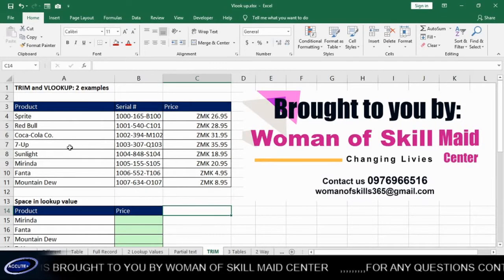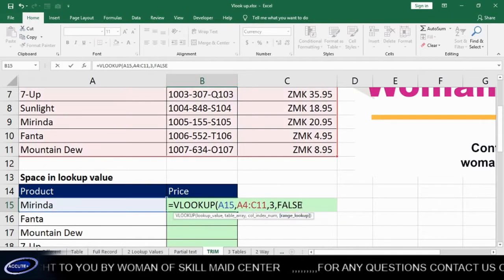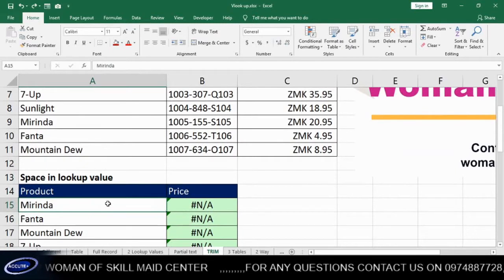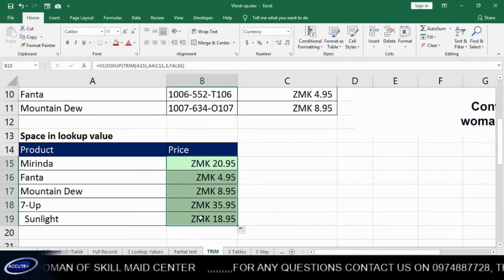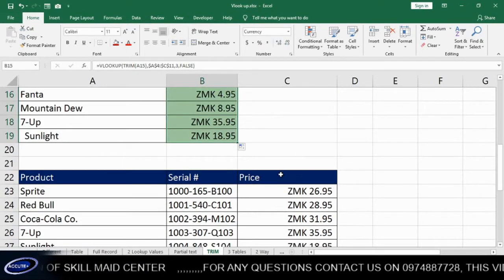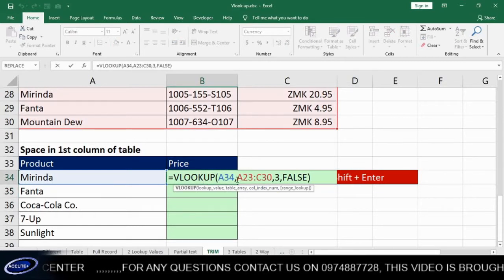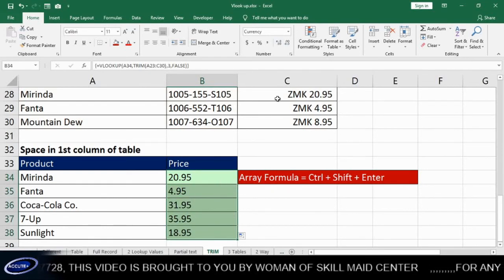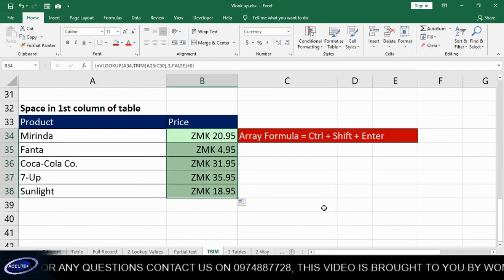The VLOOKUP and TRIM Formulas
Learn how to use the VLOOKUP formula in Microsoft Excel.  Learn how to trouble shoot for errors and use the TRIM formula.  Quick Tip - learn a shortcut to display all formulas on a worksheet.

We discuss all parts of the VLOOKUP formula:  Lookup_value, Table_array, Col_index_num, and Range_lookup.